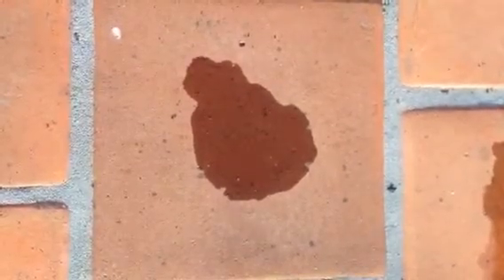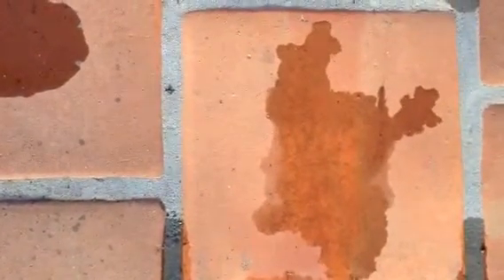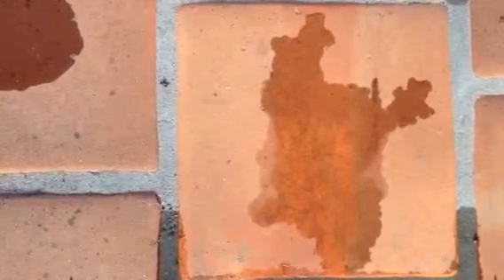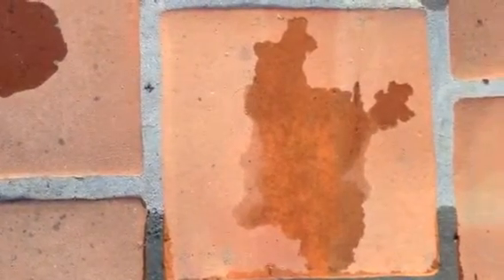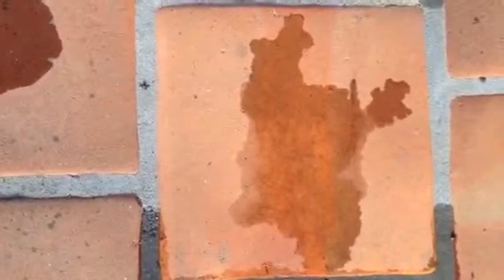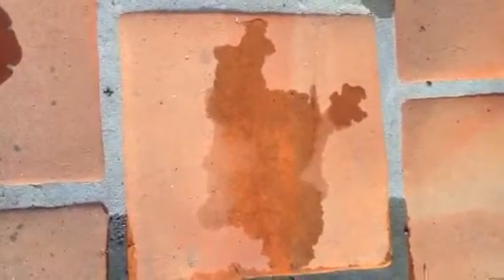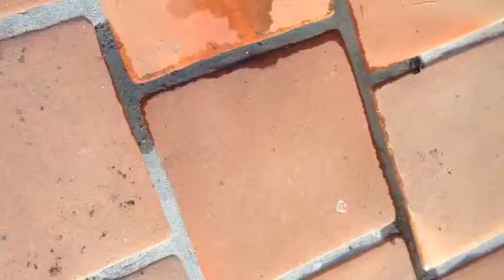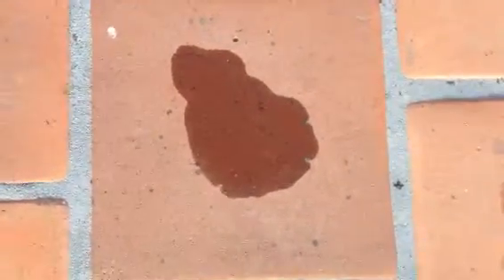Older Saltillo tile